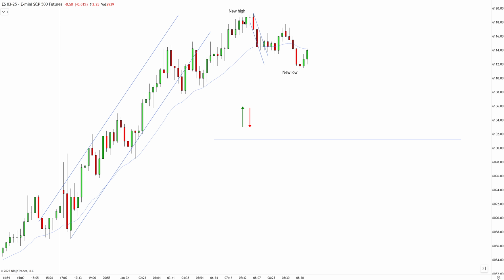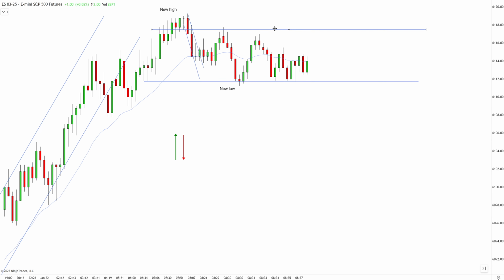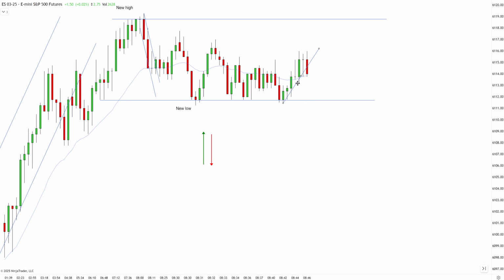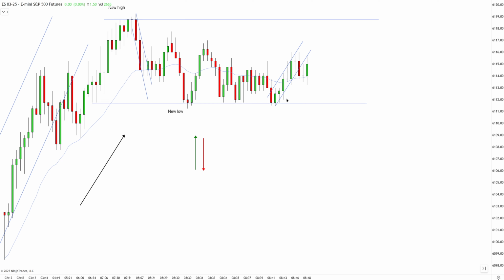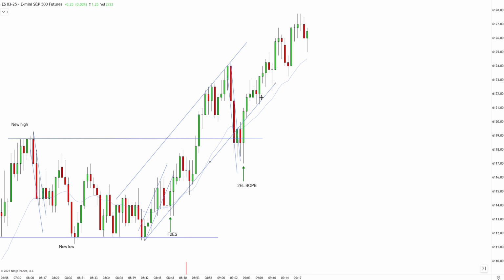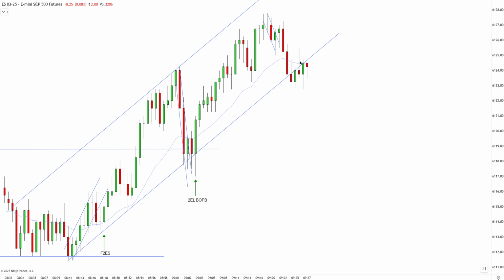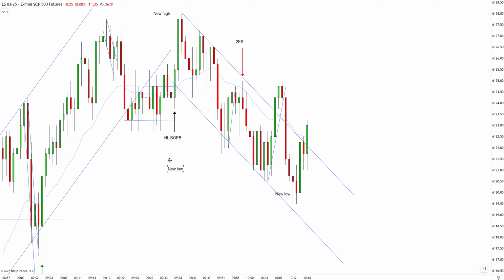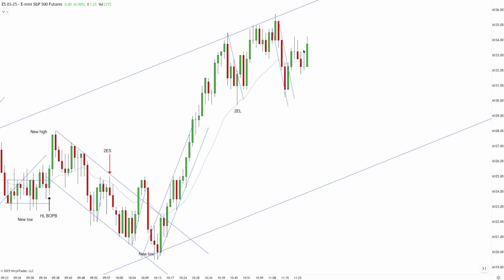Powerful Scalping Setups For Price Action Traders